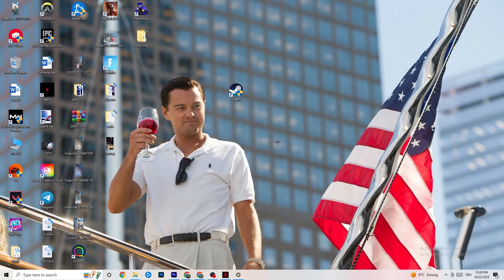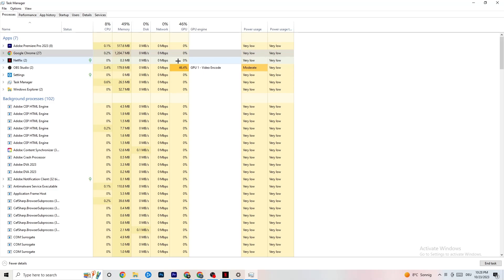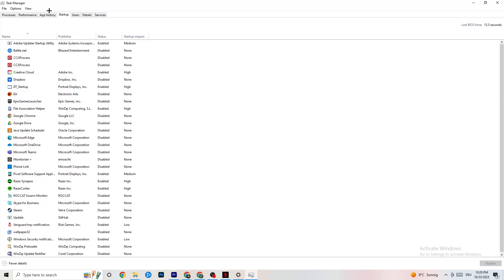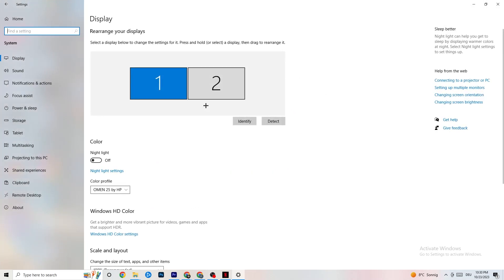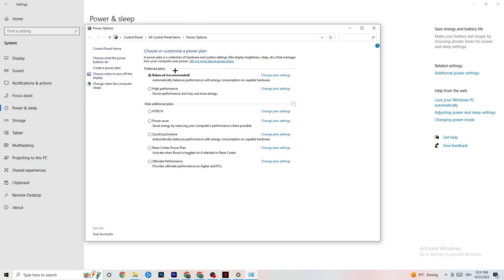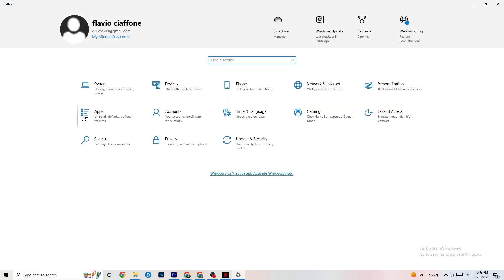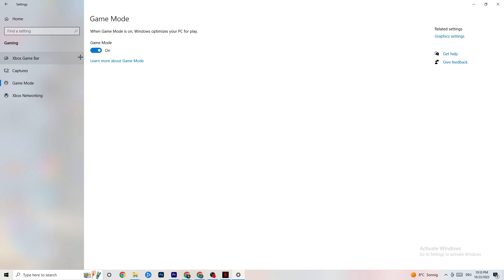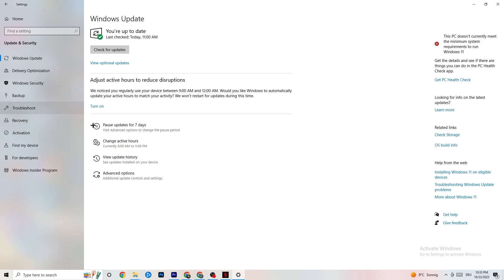How To Fix City Skylines Crashes! (100% FIX)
Frequent crashes interrupting your City Skylines city-building adventures? You're not alone! In this comprehensive guide, we'll provide you with a variety of methods to fix City Skylines crashes and get your metropolis back on track.

Here's what we'll cover in this City Skylines crash fix guide:

Troubleshooting common City Skylines crash issues
Step-by-step instructions to resolve crashes in City Skylines
Quick fixes for recurring crashes
Preventing City Skylines from crashing on your PC
Dealing with the City Skylines game Athena crash reporter
City Skylines crash fixes and more
Bid farewell to those pesky City Skylines crashes and resume building your virtual city with confidence. Follow our step-by-step instructions and enjoy a crash-free city-building experience!